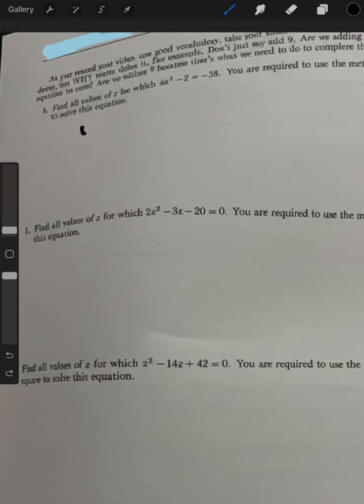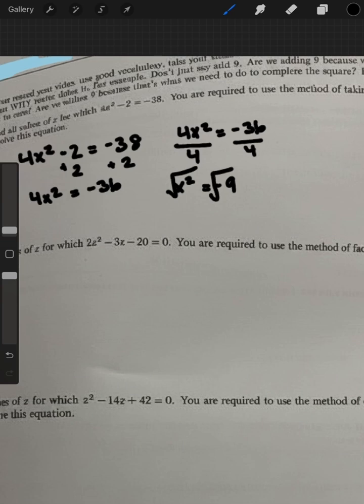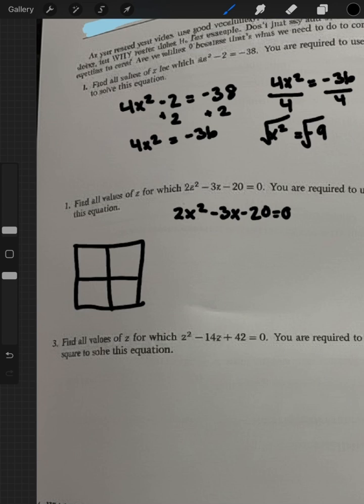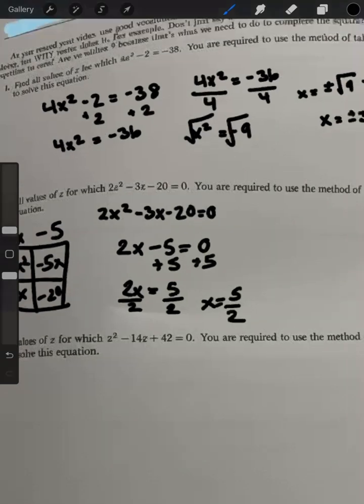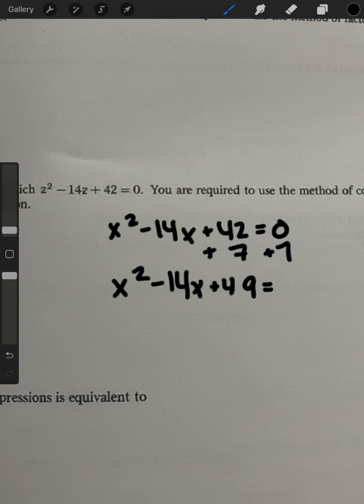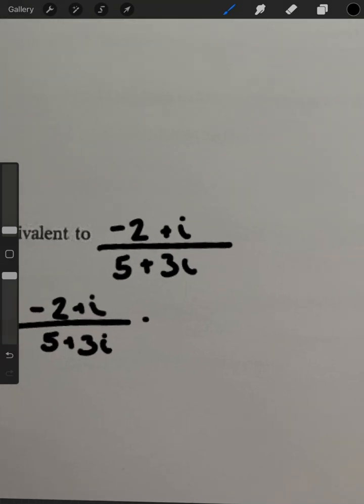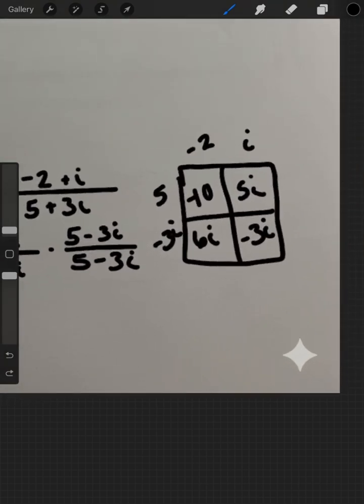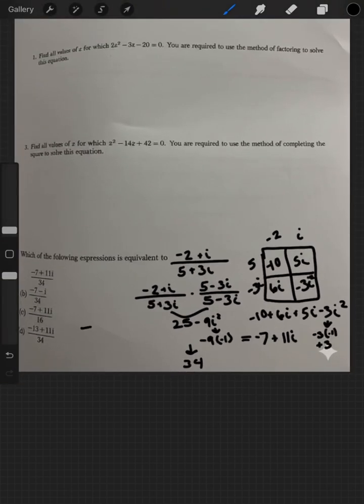Test Corrections Video (College Prep Math - Skees